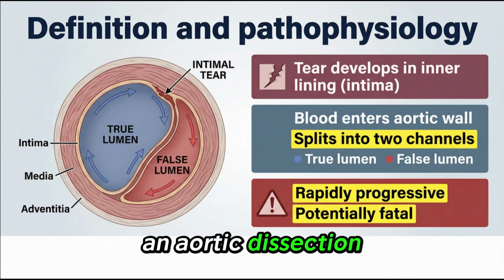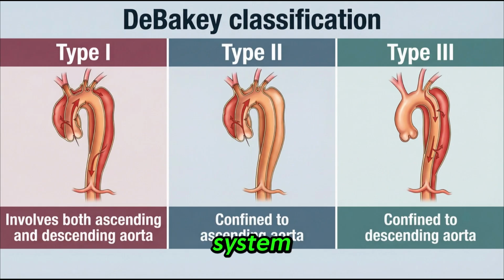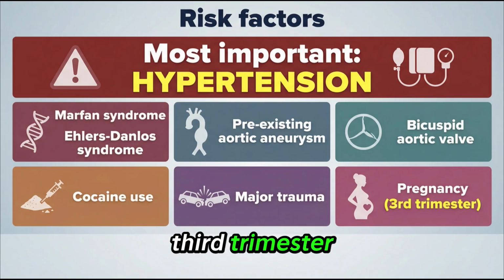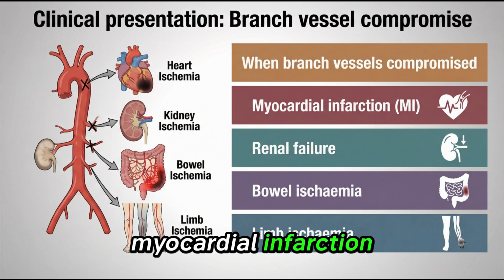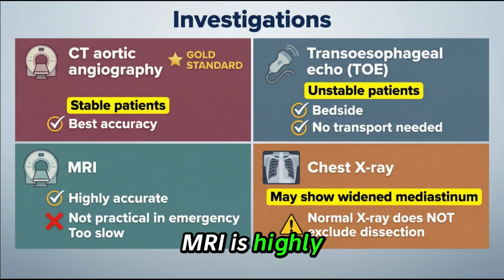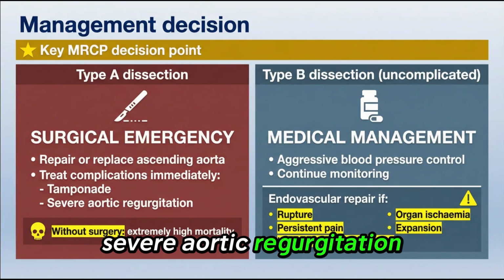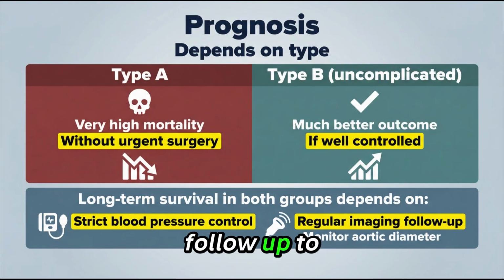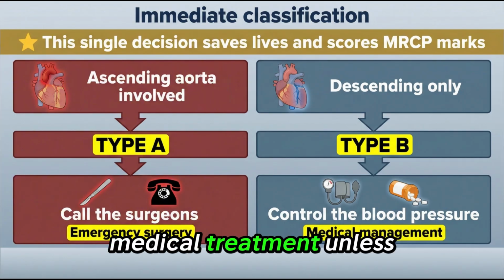Aortic Dissection: Life or Death in Minutes | MRCP Emergency Recognition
Aortic dissection is a true cardiovascular emergency where every hour matters.
Mortality rises rapidly if the diagnosis is missed. In this exam-focused, high-yield session you will learn how to recognise it early, classify it correctly, and start the life-saving management immediately.

This video simplifies one of the most important acute cardiology topics for MRCP and for real clinical practice.

• Core definition and pathophysiology explained visually
• Stanford classification – the surgical decision that changes outcomes
• DeBakey classification made easy for exams
• Why hypertension is the number one risk factor
• Classic presentation and the most tested clinical signs
• Major complications including tamponade, stroke, and malperfusion
• Best initial investigations and when to choose CT, TOE, or CXR
• Step-by-step management algorithm
• Beta-blockers first – the key MRCP principle
• Type A vs Type B → surgical vs medical pathway
• Prognosis and long-term surveillance
• High-yield MRCP exam traps and diagnostic patterns

• MRCP Part 1 and Part 2 candidates
• Final-year medical students
• Doctors working in emergency and acute medicine
• Anyone who wants a clear, exam-oriented approach to acute cardiology

🧠 MRCP ultra-high-yield points

• Ascending aorta involved → Type A → immediate surgery
• Descending aorta only → Type B → medical blood pressure control
• Always start with beta-blockers to reduce shear stress
• Widened mediastinum is the classic chest X-ray clue
• Inter-arm blood pressure difference greater than 20 mmHg is a red flag

🔔 For more exam-focused teaching

💚 Join the PassOnExam platform